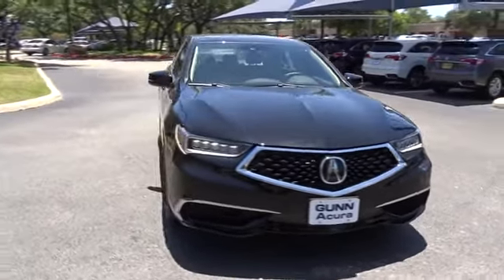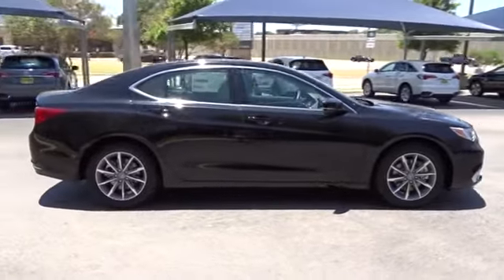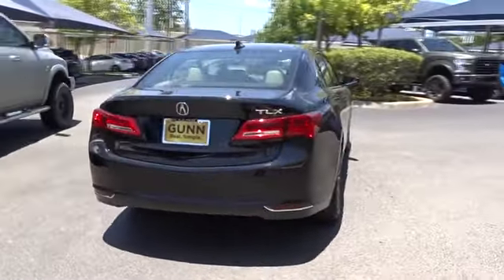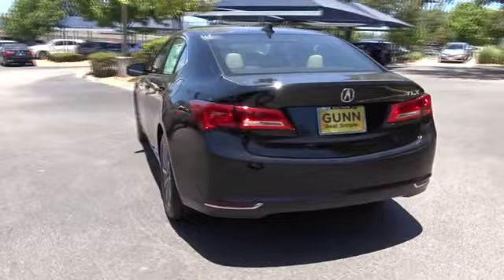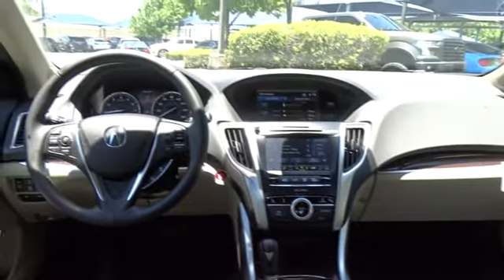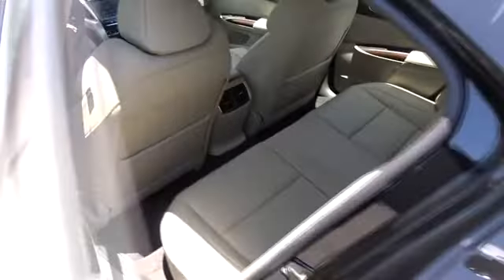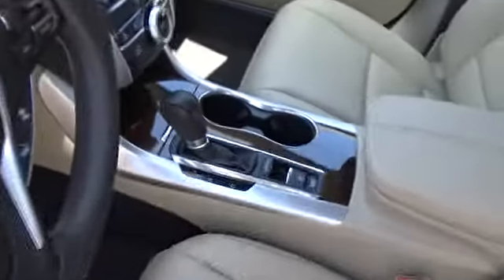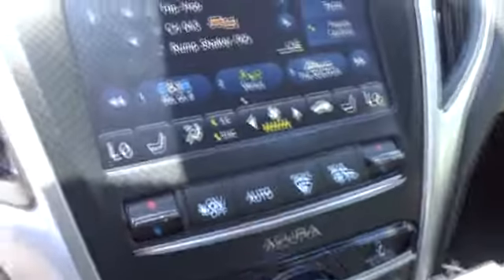2018 Acura TLX San Antonio, Austin, Houston, Dallas, Boerne, TX A80043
2018 Acura TLX

Gunn Acura
11911 IH 10 W

Call or email to confirm availability. Safety equipment includes: ABS, Traction control, Curtain airbags, Passenger Airbag, Stability control...Other features include: Bluetooth, Power locks, Power windows, Sunroof, Heated seats... Not only does the 2018 Acura TLX performance sedan boast an aggressive, sporty and alluring look, it includes new premium features and technology enhancements that place it among the most advanced and well-equipped midsize luxury cars in its segment. Restyled Alcantara and perforated leather seats offer grip as you accelerate through corners with available Super Handling All-Wheel Drive. Contrast stitching and piping excite your senses, while offering luxury. The worlds first Precision All-Wheel Steer system on a production vehicle changes the game for front wheel driving, independently adjusting the rear wheel toe angles for increased agility and stability while cornering, changing lanes or braking. To boost fuel efficiency, Econ mode dials back climate control and decreases sensitivity to minor throttle changes for consistent speed. Apple Carplay and Android Auto place a hub of digital resources on the TLXs built-in display. Get directions, send or receive messages, and listen to music right from the touchscreen by voice with your phone. Acuras goal is to help create a zero-collision society, and the AcuraWatch suite of advanced safety and driver-assist technologies keeps the TLX in line with that vision. Its designed to improve awareness, assist with avoidance and help mitigate impact.